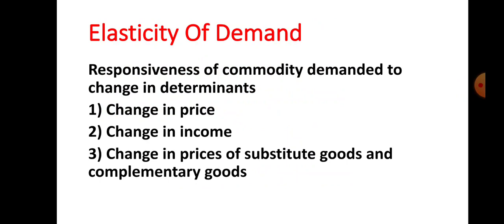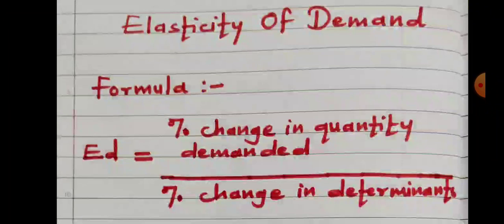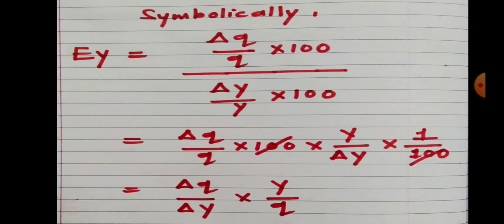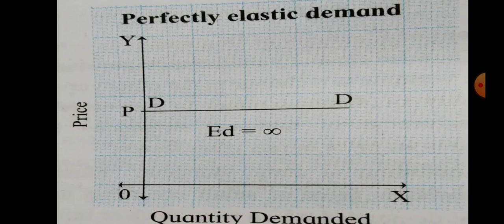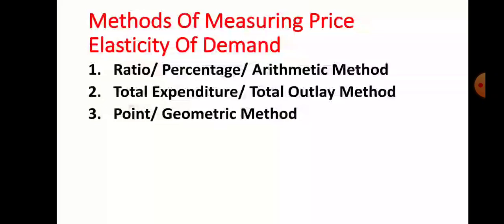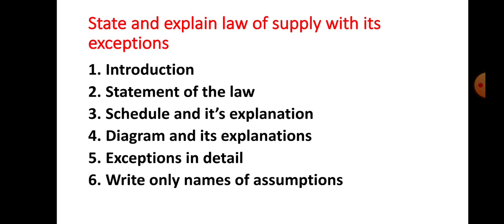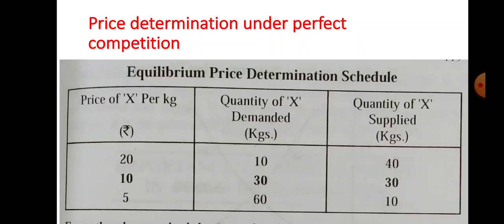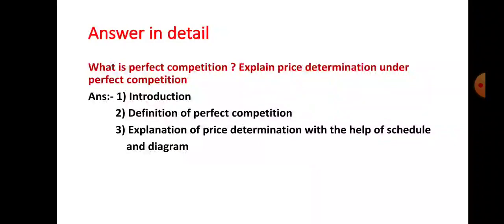BYK_XLS_ECO_9 Part-B by Lalita S. Humraskar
BYK College Of Commerce - Expert Lecture Series 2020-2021
Sub:- Economics
Important Concepts

Video links on the chapter Supply Analysis as follows:-